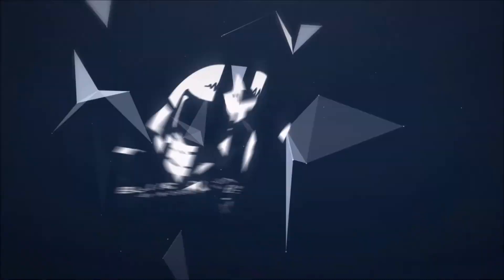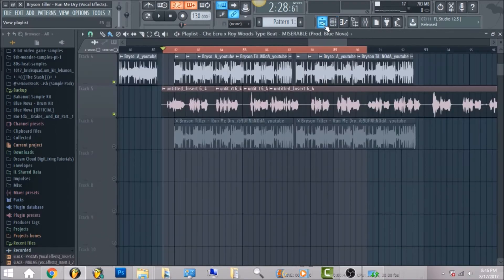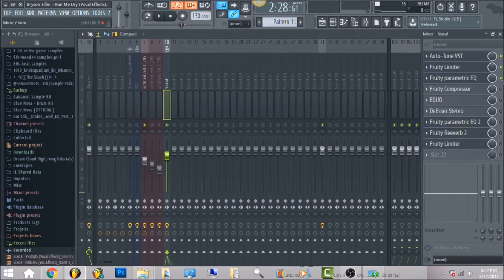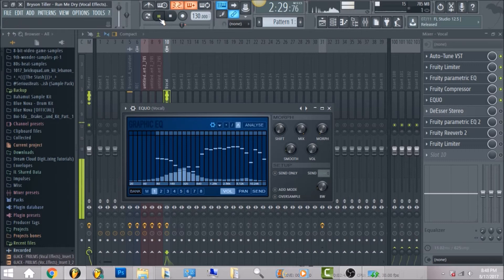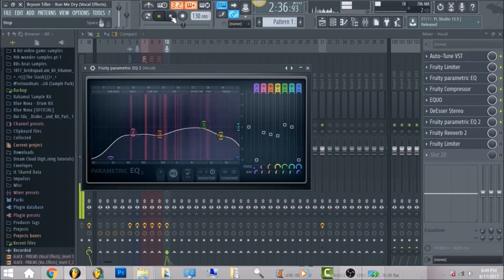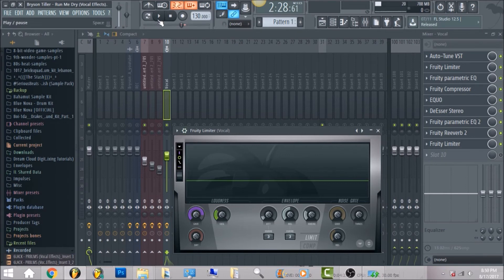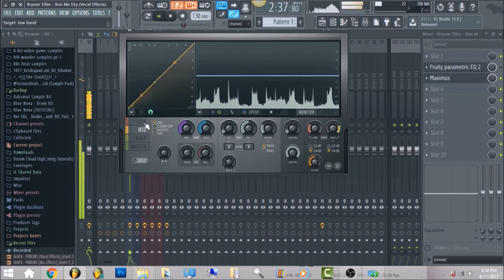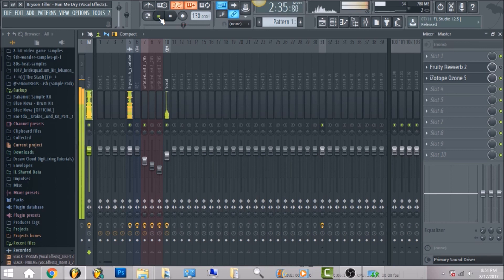[FLP] Bryson Tiller - Run Me Dry (Vocal Effects)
∵ This tutorial is provided by Blue Nova
- Demonstrating how to effectively acquire the same vocal mixing quality of Bryson Tiller's "Self Made" from True to Self

🎧 Song mixing & mastering:
$50 per song (raw vocals + instrumental)
$80 per song (raw vocals + beat trackouts)